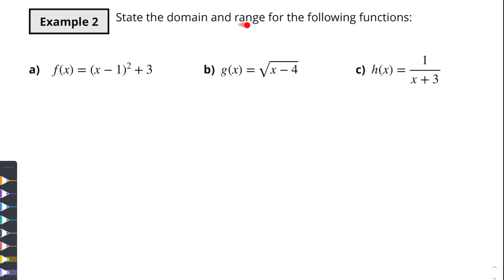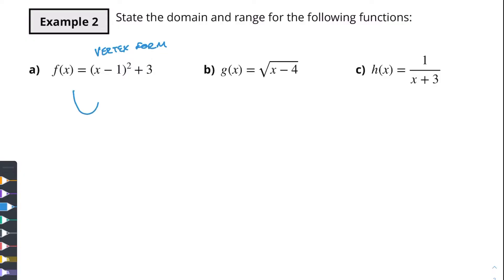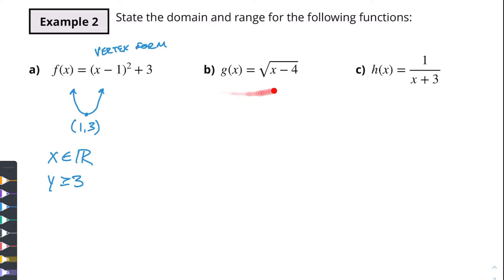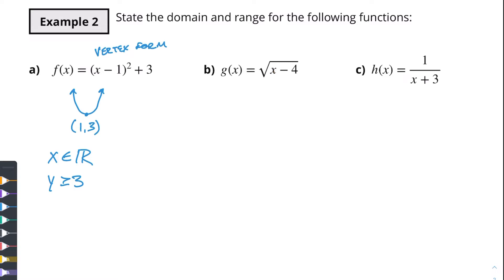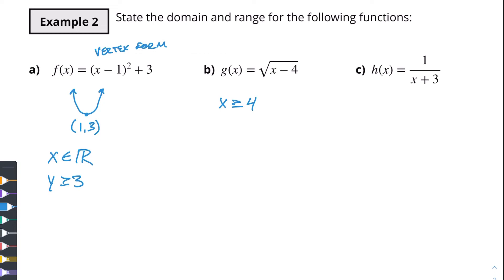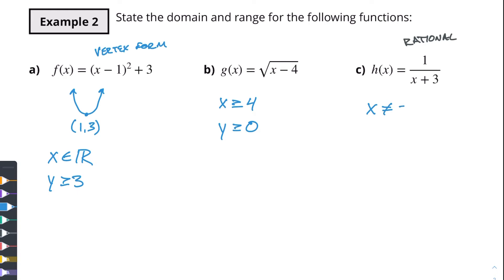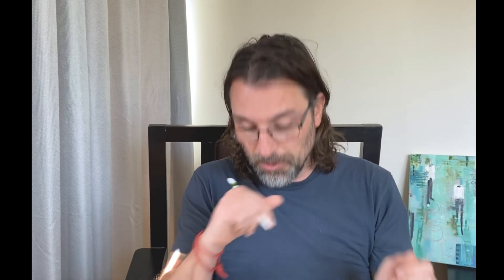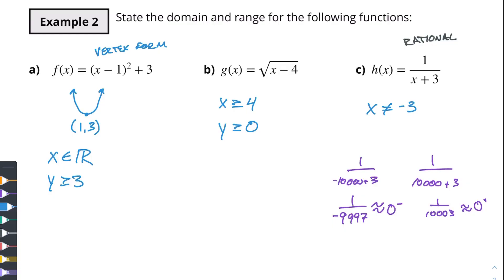How to find the domain and range from functions | IB SL Math AA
In this video we expand our thinking of domain and range and we look at a few different types of functions (quadratic, radical and rational) that require a little more analytical thinking about the inputs and outputs of the function that are needed to determine the restrictions on the domain and range.

Did you miss the introductory video on domain and range?